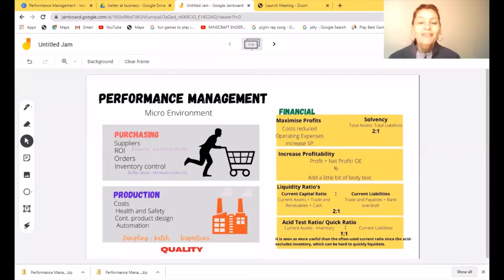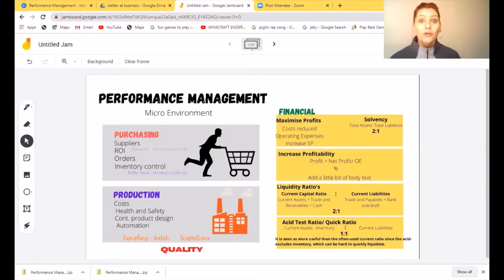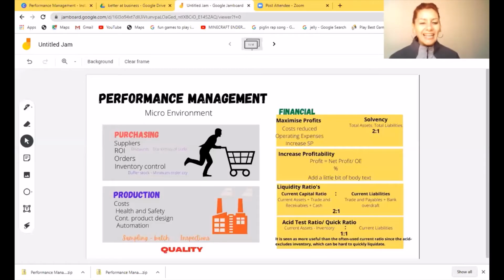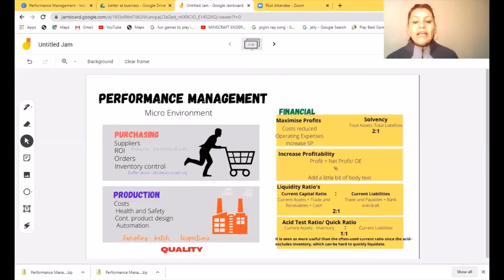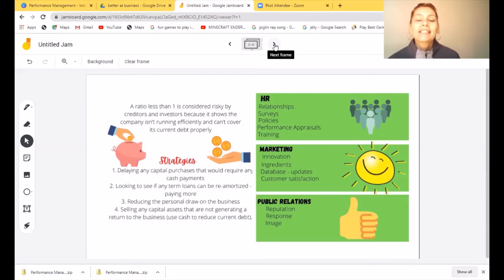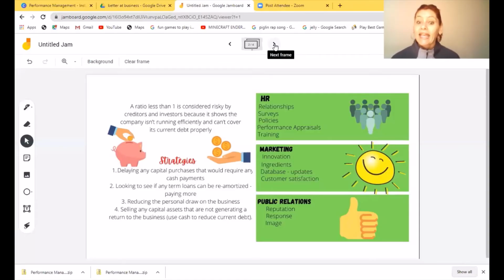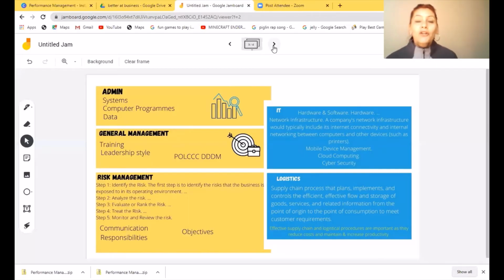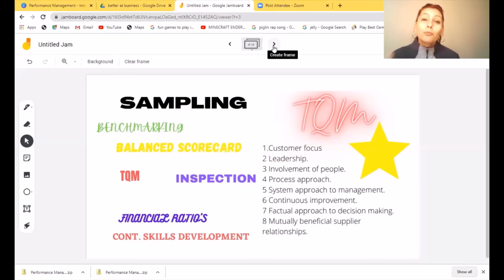Grade 12 IEB Business Management - Performance Management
Criteria: Learners should be able to analyse the quality
of performance in the:Purchasing department (Including Supply
Chain), Production department, Financial function, Human Resources/Human Capital function, Marketing department, Public Relations, Administrative function, General Management, Addressing risk factors/Risk management in the Internal business functions, Overall Organisation (including impact of technology, IT developments and Logistics
management)